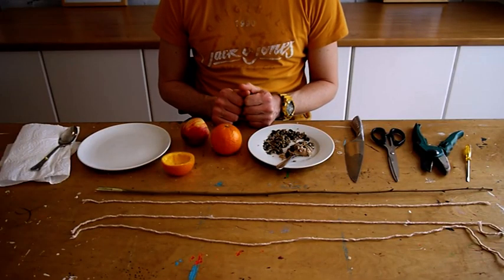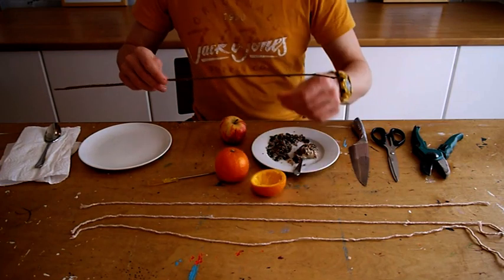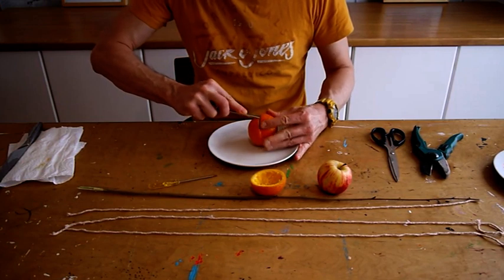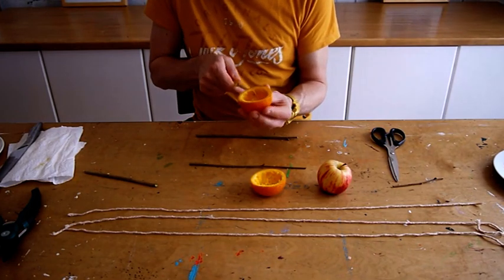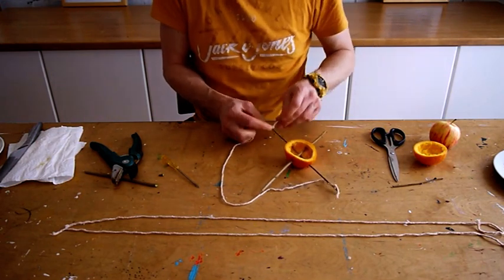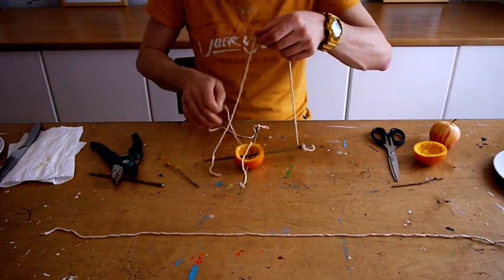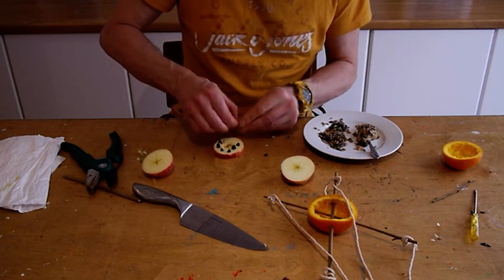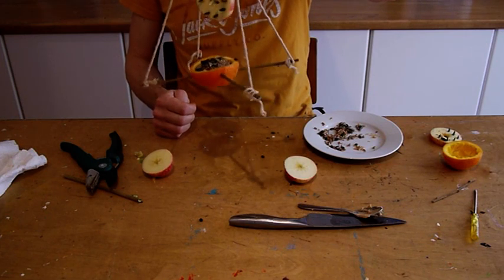Artspace Activity Tutorial - Natural Bird Feeder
Artspace are proud to present our range of video tutorials and step-by-step activities which are inspired by nature and can be enjoyed by people of any age or ability.

Get satisfaction and enjoyment watching the birds and other wildlife in your garden feed from your very own natural bird feeder.  Using an orange as a bowl to contain birdseed and other treats, it is constructed with simple natural objects and is friendly to the environment as it is fully compostable.

Activity rating
Suitable for most people but assistance may be needed as you will need a sharp  knife to cut the orange and apple core.

Time required for activity
30 mins.

Preparation time
10-15 mins to prepare the table.  Thin sticks suitable for the cross structure will be required so possibly a walk in the garden or forest beforehand is required. Wooden barbecue skewers can be used as an alternative.

Shopping list
• Apples and oranges
• String x2 roughly 2-3 feet and x1 1 foot
• Peanut butter
• Bird seeds / pumpkin seeds
• Tablespoon
• Thin sticks x2  (roughly 30cm)
• Scissors
• Secateurs
• Chopping board
• Plate or bowl
• Small screwdriver or similar to create a small hole in the orange peel

Why not try an activity and send us some pictures of your work for inclusion in our online gallery.

The resource guides were originally developed to support activity co-ordinators and carers of people with dementia living in residential care, but the activities are fun for all the family.